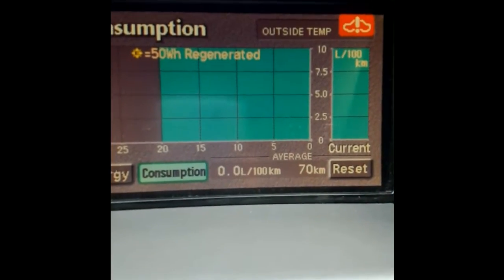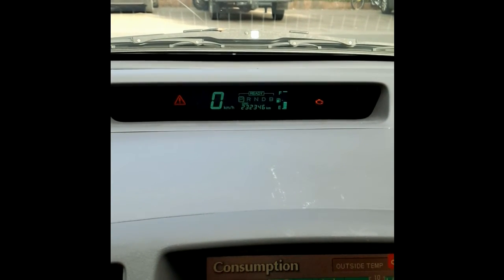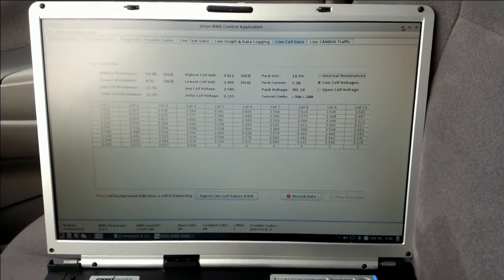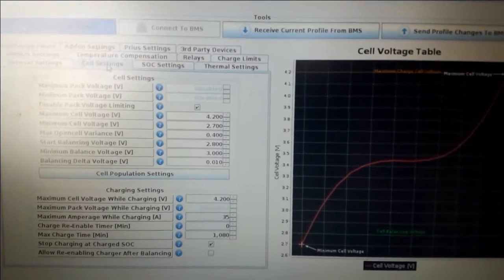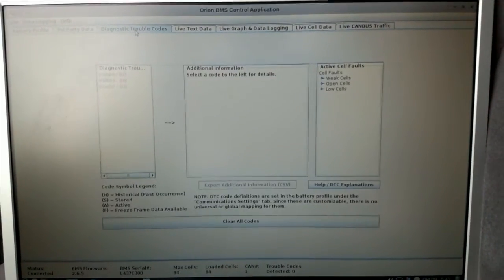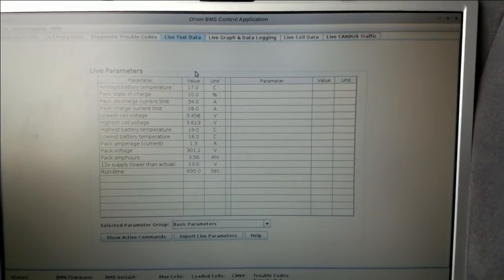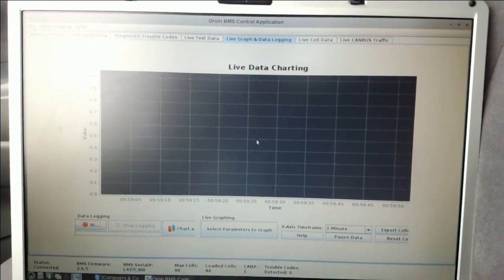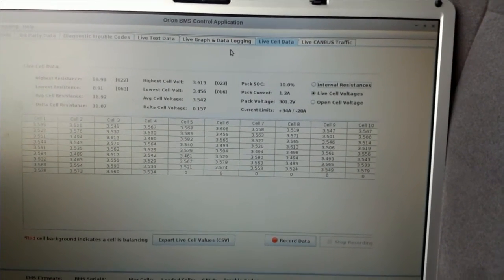Ewert Energy BMS (Orion), Prius Classic (NHW11) Plug in Hybrid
Here i show an update of my testing results on my converted Prius Classic (NHW11) Plug in: distance i've covered in electric mode and the software for the EwertEnergy Orion BMS.